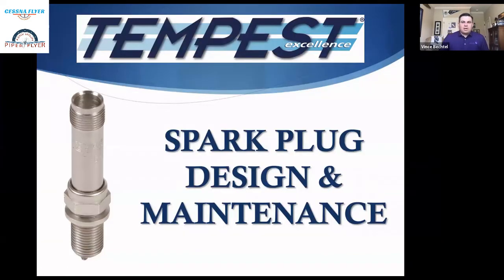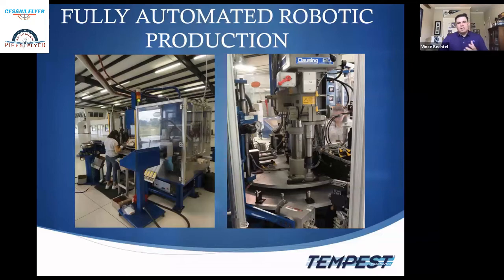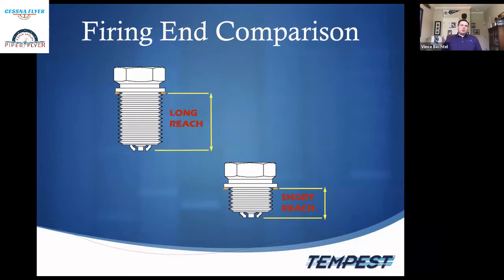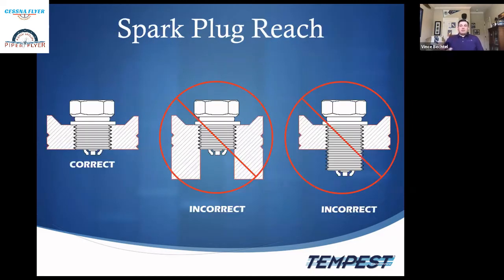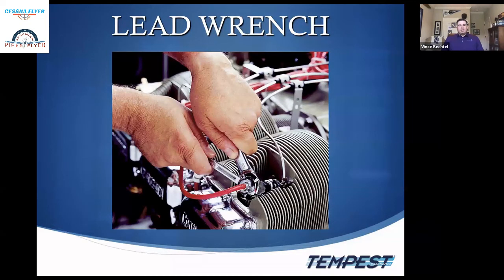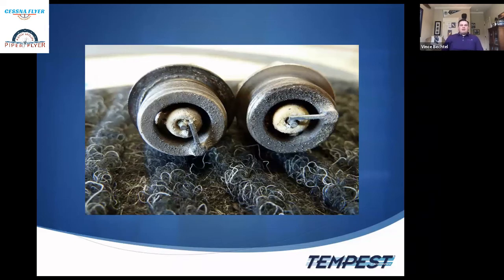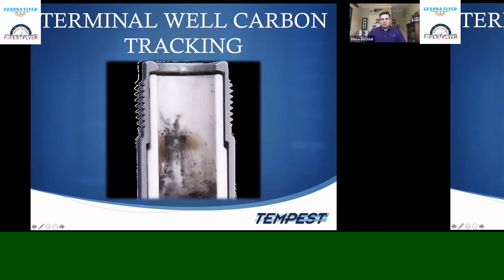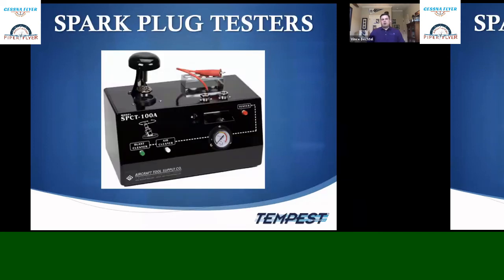General Aviation Spark Plug Design and Maintenance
Spark plug design and maintenance
Presented by Vince Bechtel, Director,  Sales and Marketing at Tempest Aero Group
Spark plugs are one of the most important parts of a healthy and efficient engine. Vince Bechtel, Director of Sales and Marketing for Tempest Aero explains the design and best maintenance for the leading spark plugs in General Aviation.